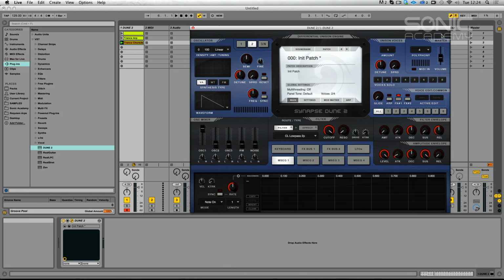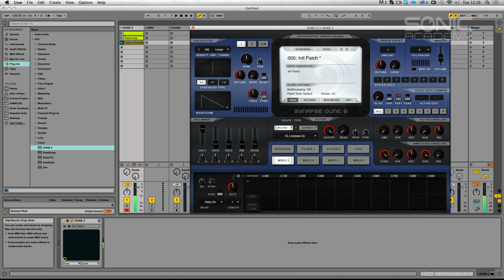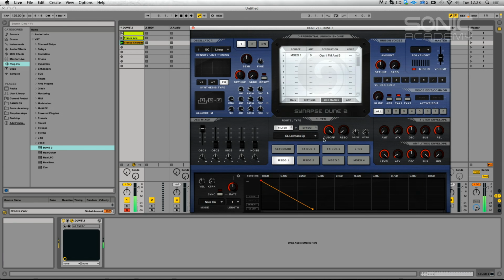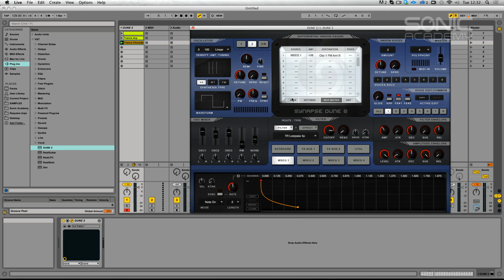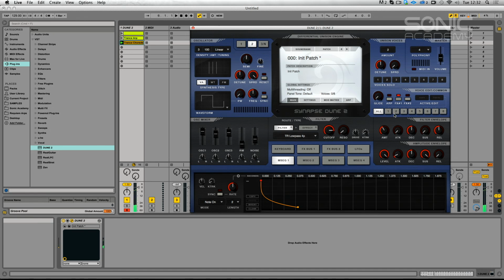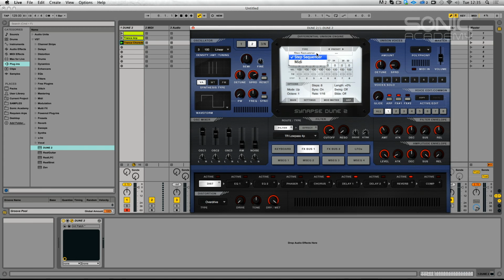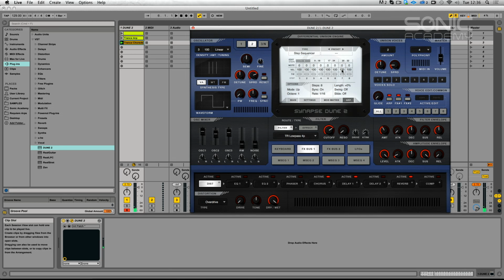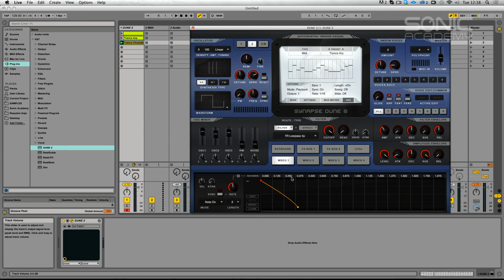DUNE 2 synapse - FIRST LOOK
Join Chris and Phil in the SA studio's as they take a "First Look' at Synapse's latest synth offering 'DUNE 2'  and its a good'un.